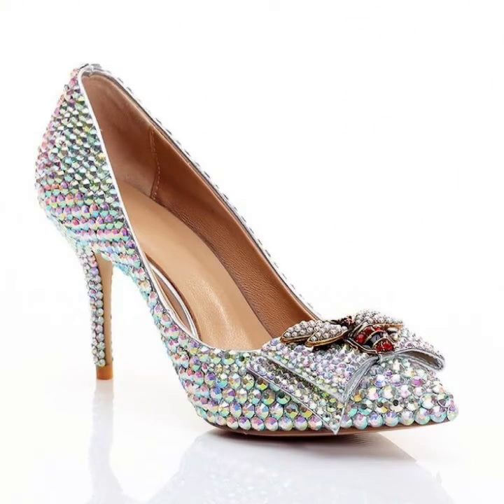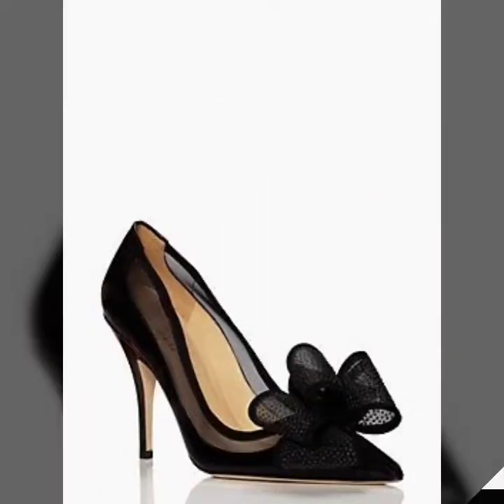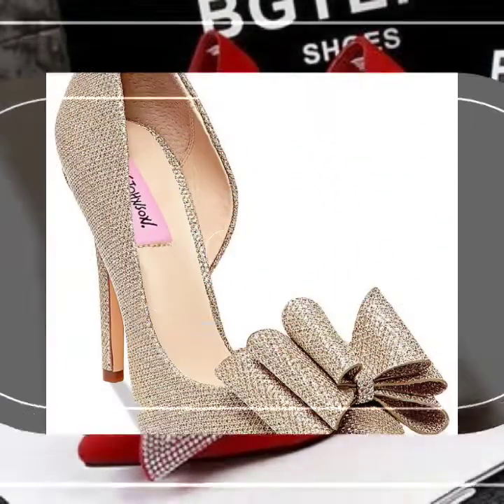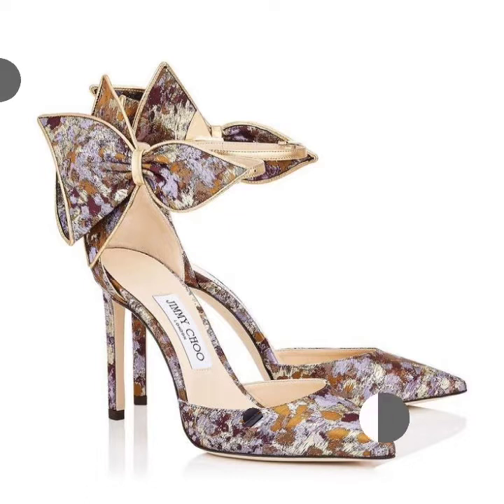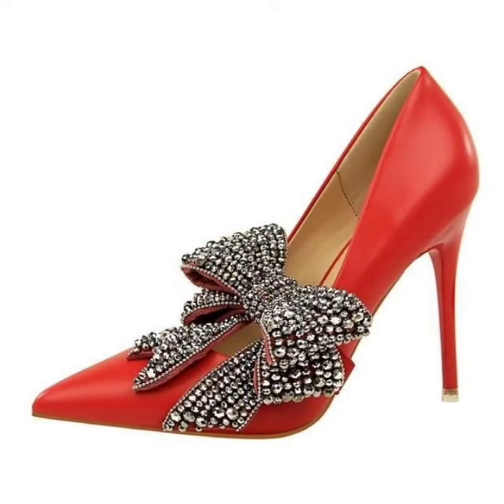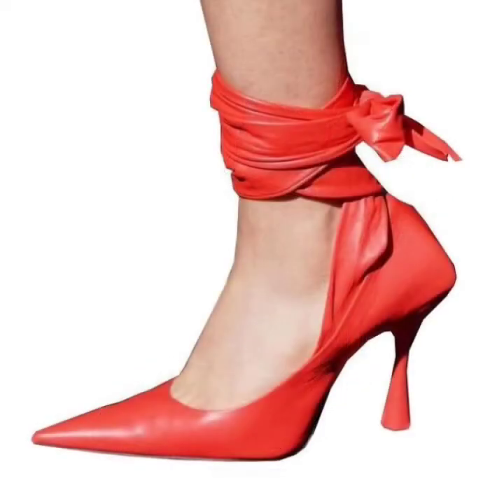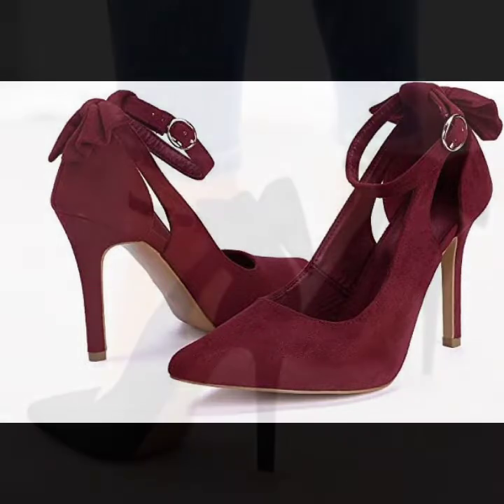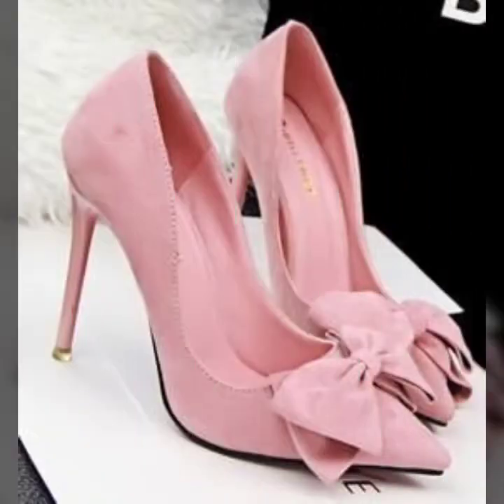Sexy most trendy and gorgeous women foot wear collection bow tie high heel shoes 2020